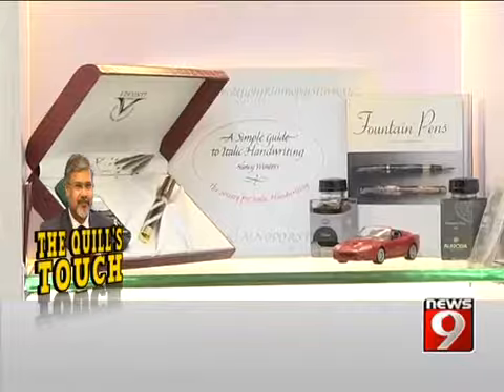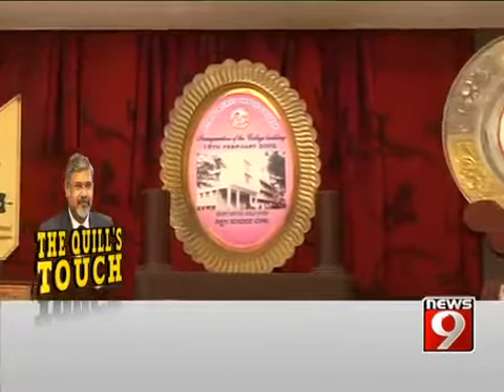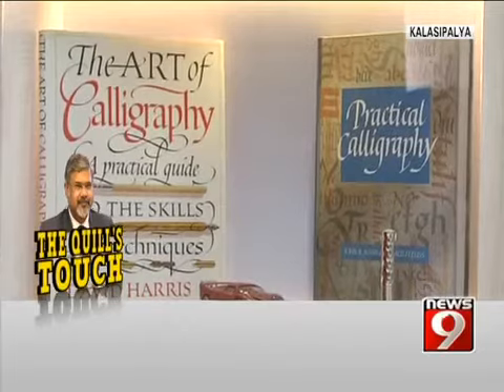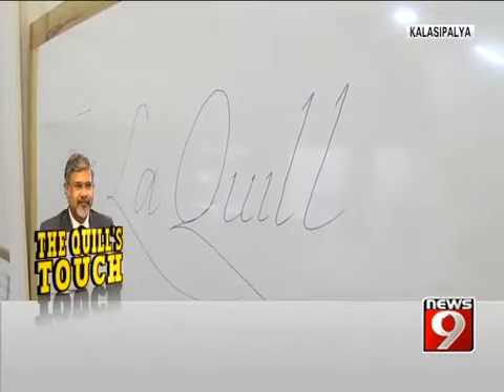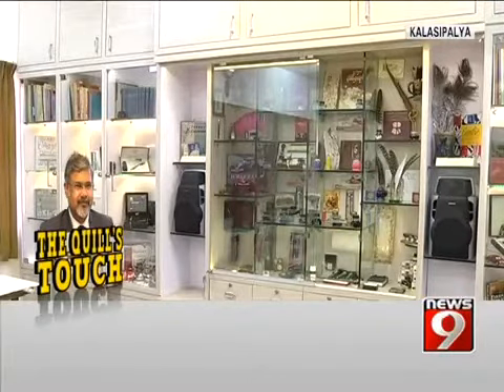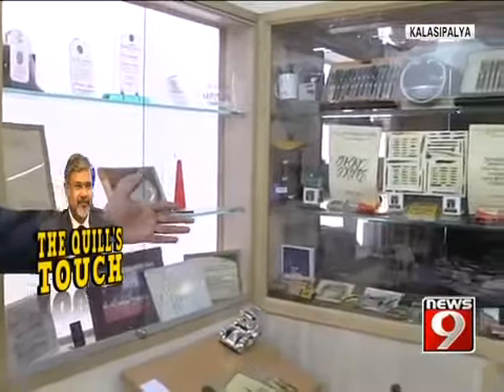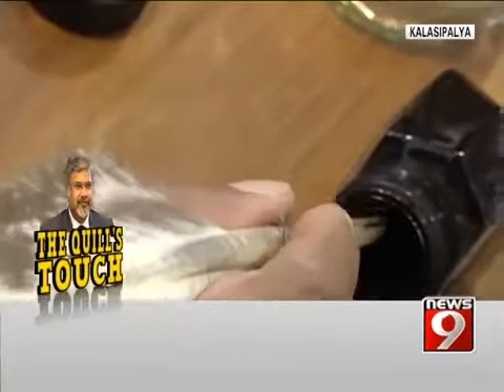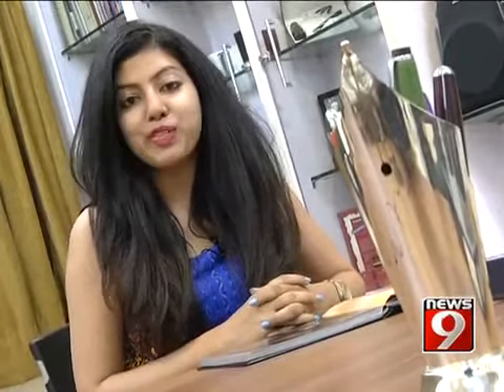'THE QUILL'S TOUCH' NEWS9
A Curtain raiser of J's La Quill - Museum of Handwriting & Calligraphy